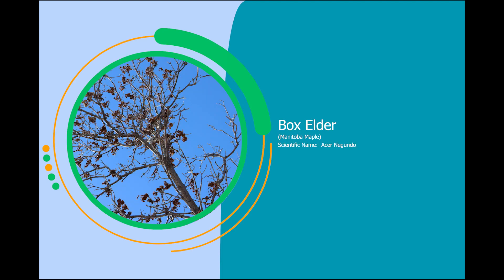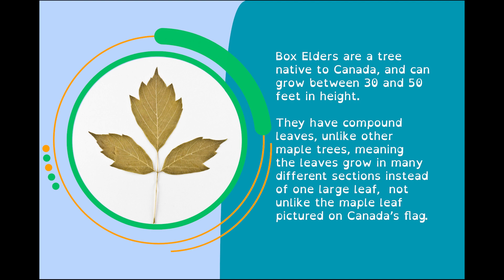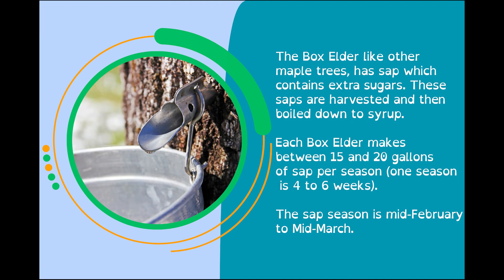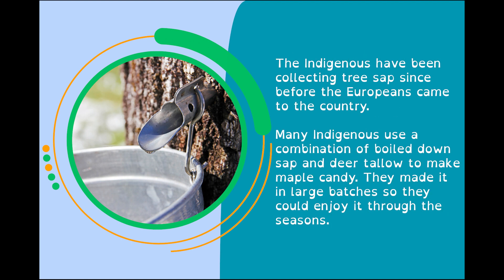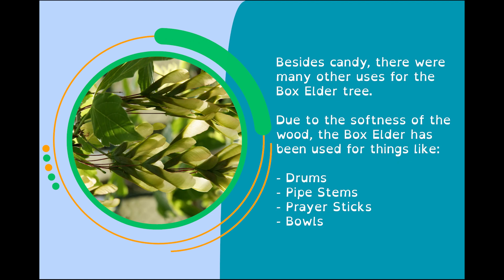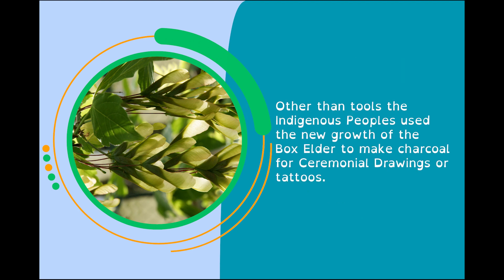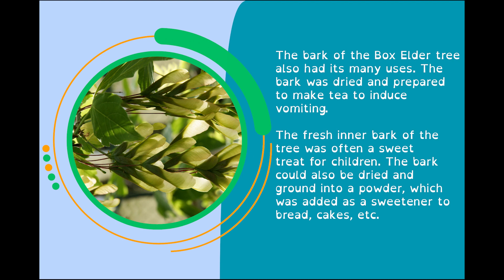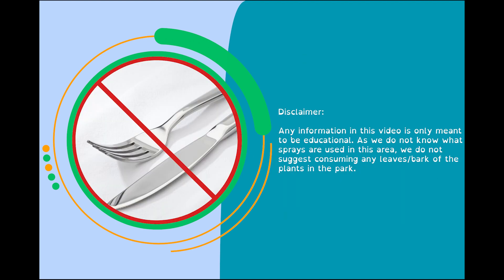Buffalo Pound Eco Lodge Medicine Walk - Manitoba Maple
Part 4 of the Buffalo Pound